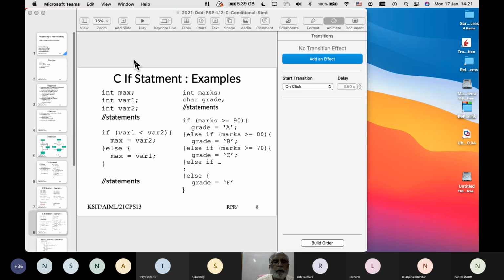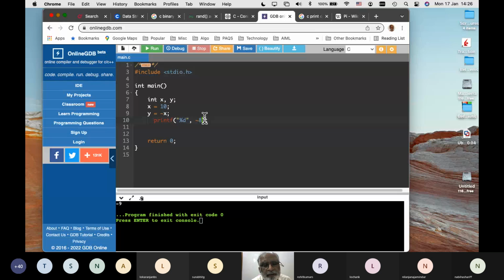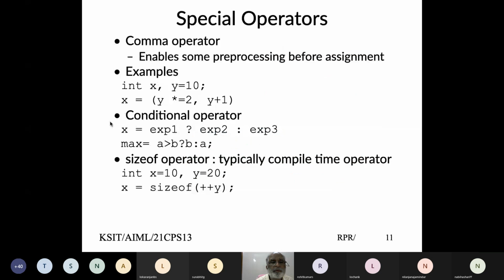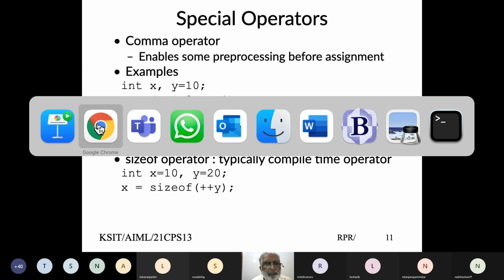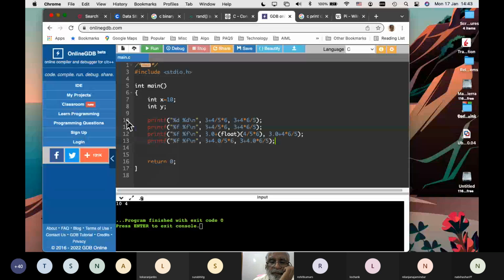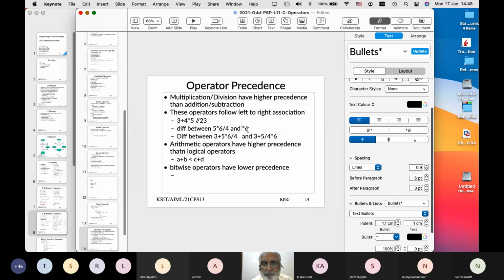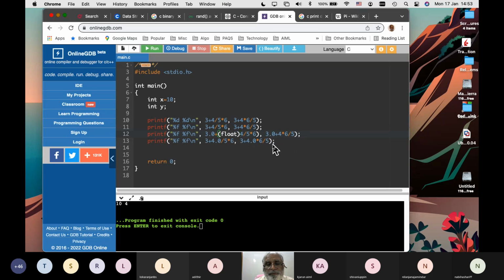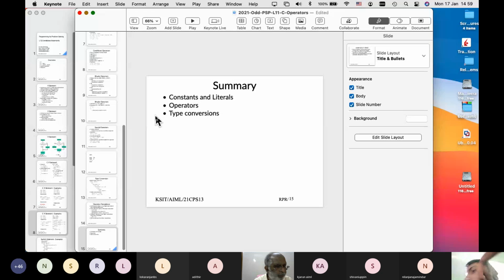21PSP23 2022 01 17 L11b Operators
Bitwise operation
Shift left and shift right
operator precedence
association left to right
Type conversion